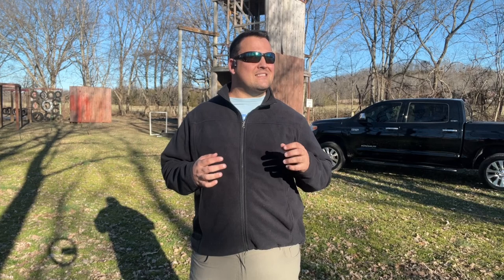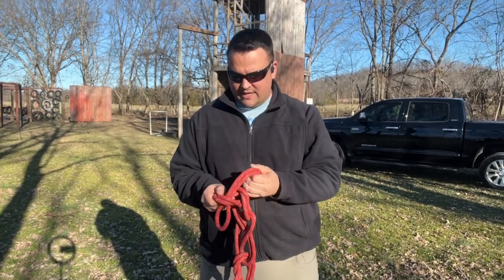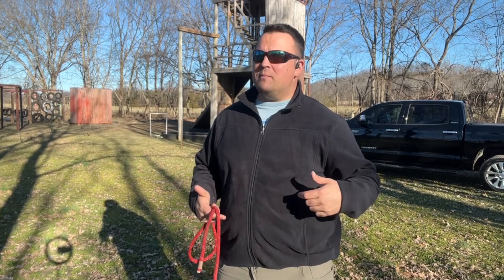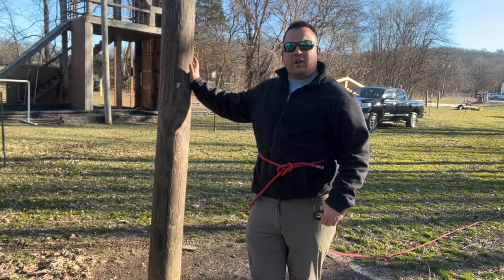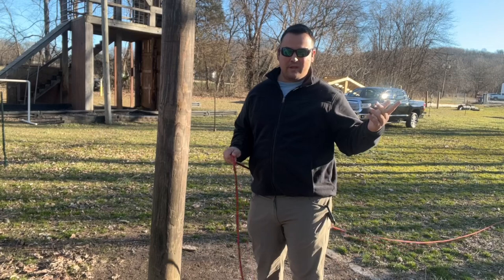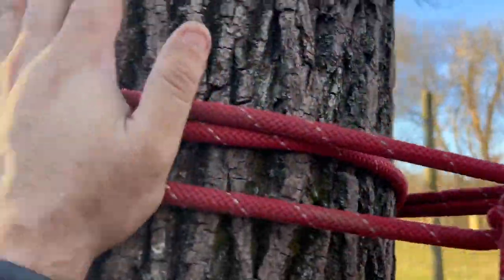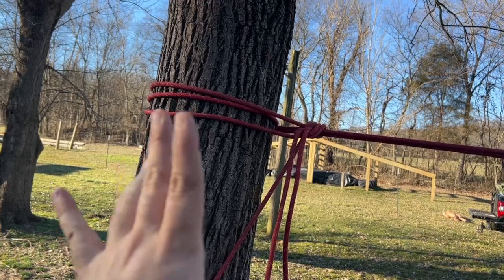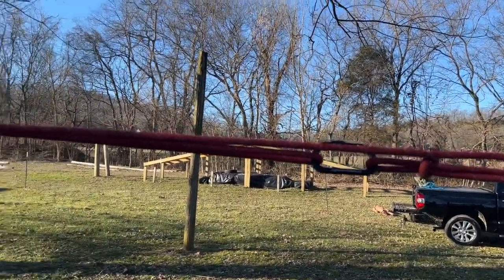Survival Skills: Building a One Rope Bridge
Join me, a former Green Beret, as I demonstrate the essential survival skill of constructing a one rope bridge. Using just a static rope and carabiners, I'll guide you through the simple yet effective techniques to build a reliable bridge in survival situations. This skill is invaluable for outdoor enthusiasts, hikers, and anyone interested in wilderness survival.

Remember, Prepare. Train. Survive.  We'll catch you on the next video.